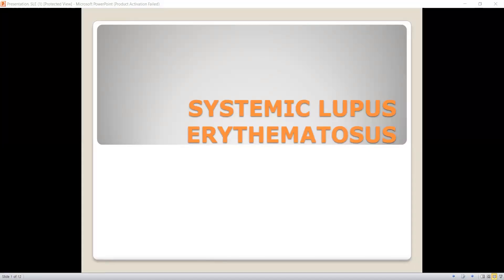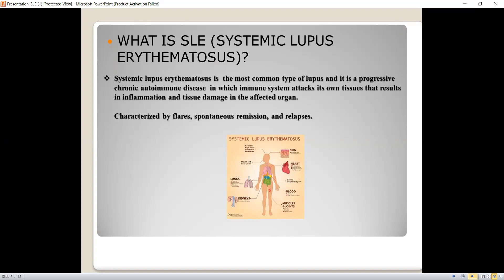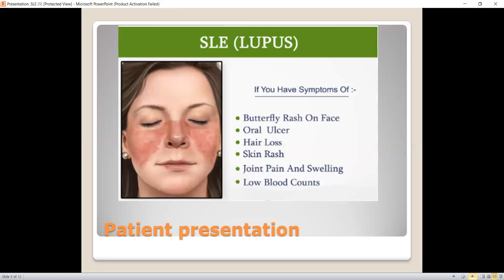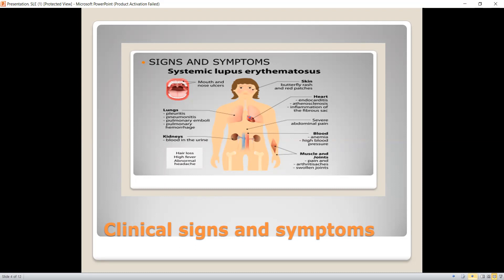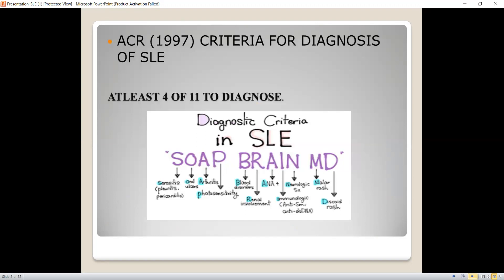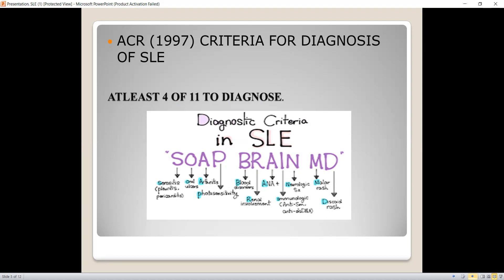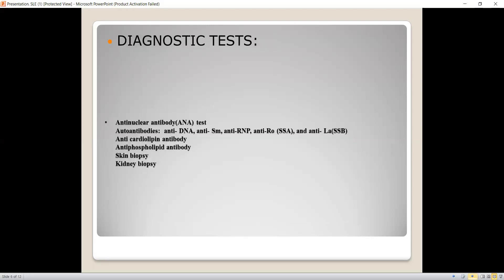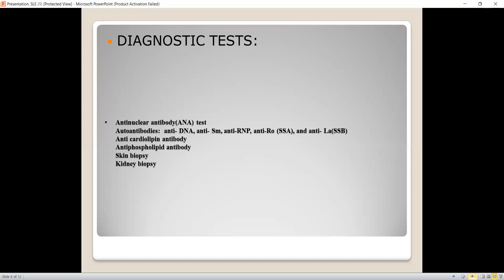Systemic Lupus Erythematous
Video from Anam Rana